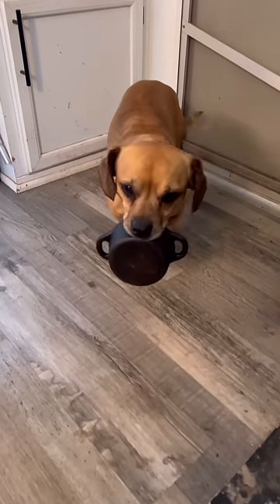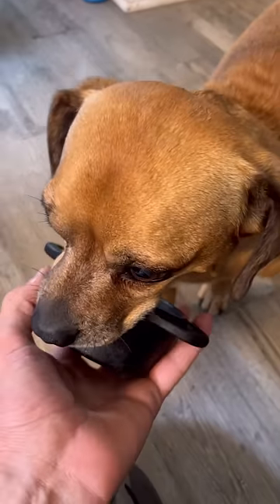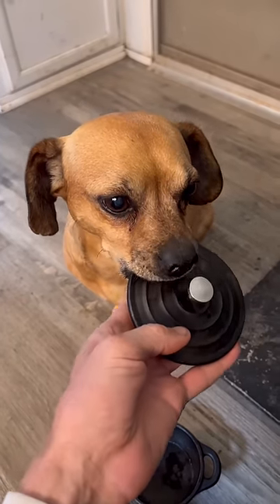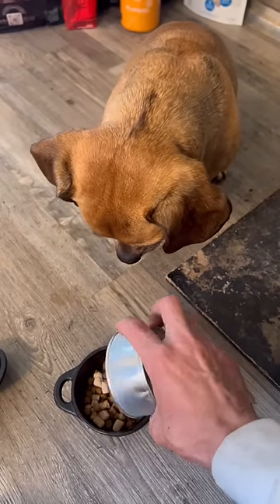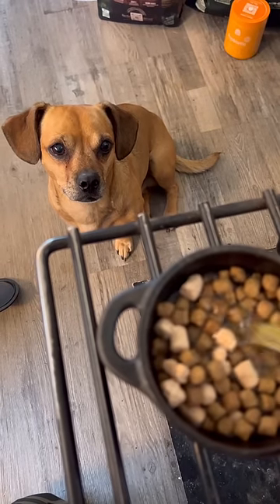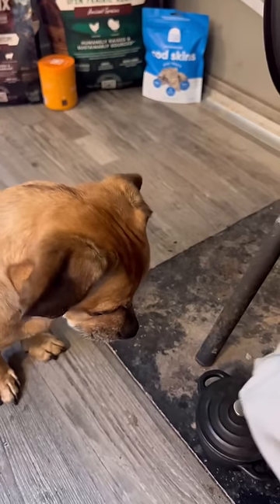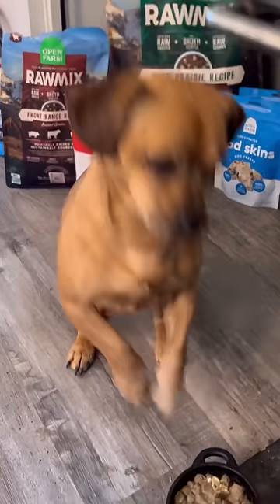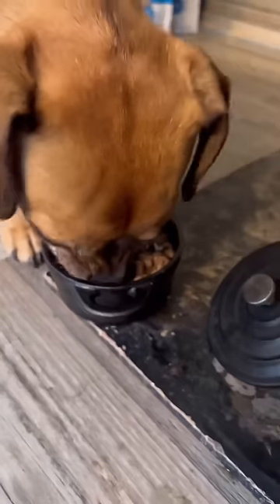Minion gets a meal out of his own Dutch oven